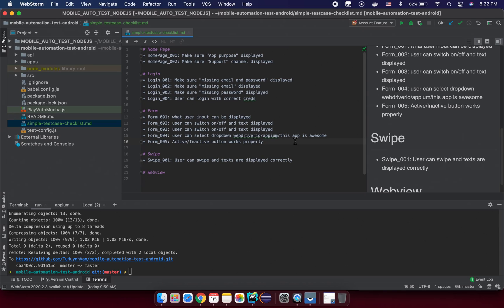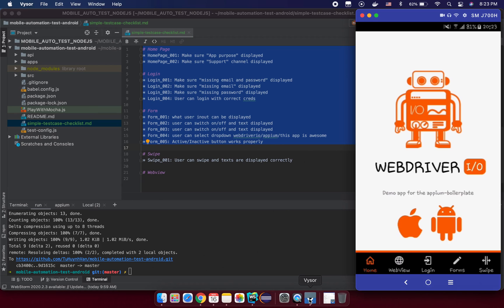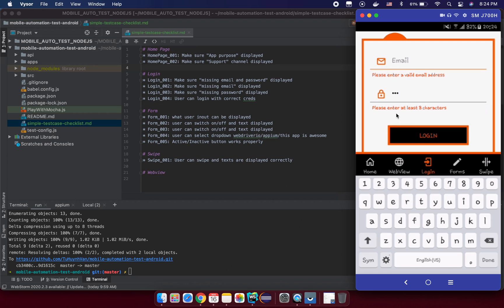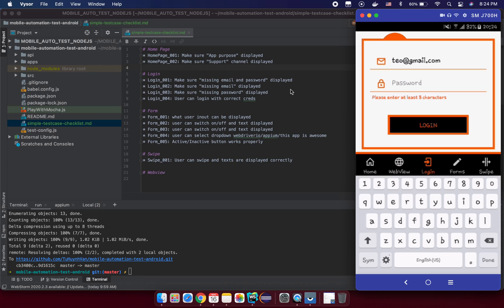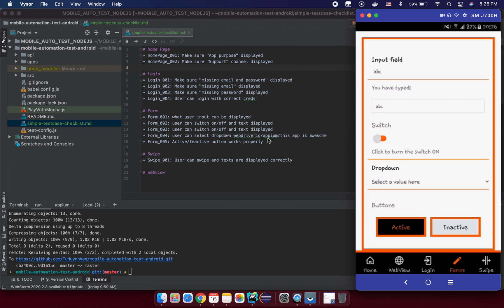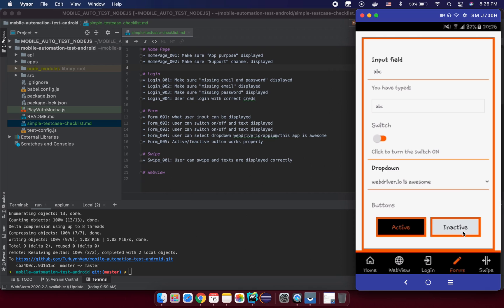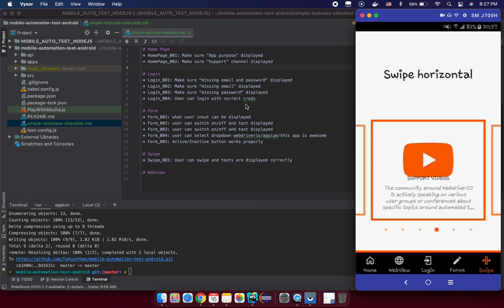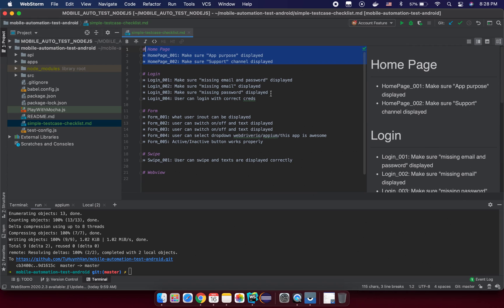Lesson 24 - Simple Checklist for test scripts